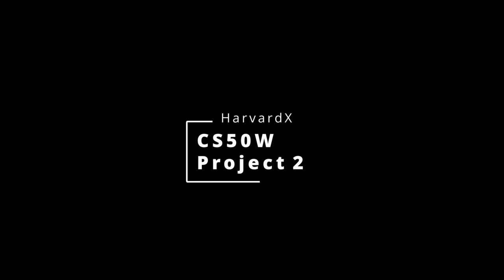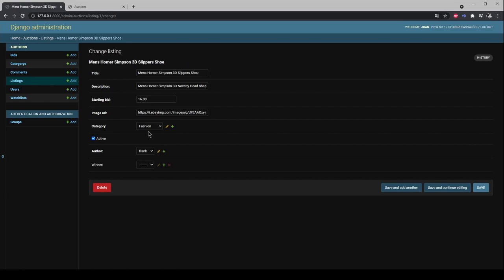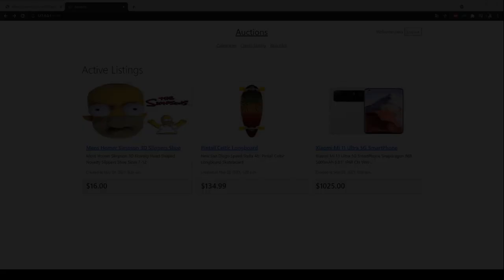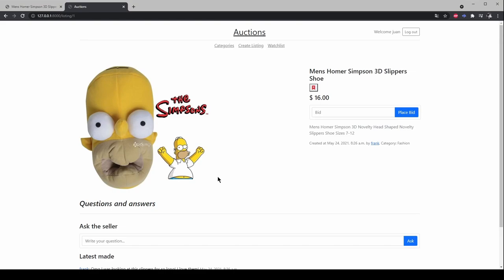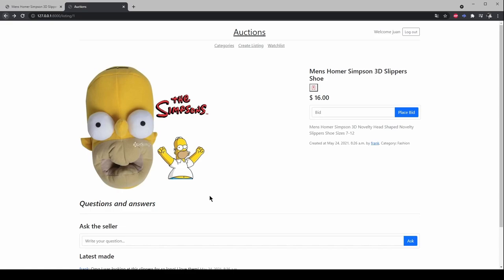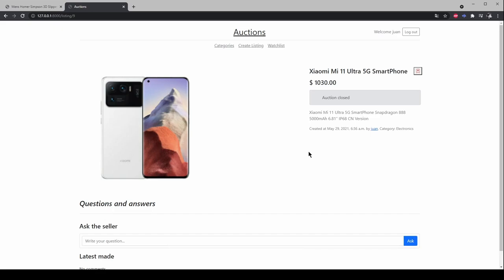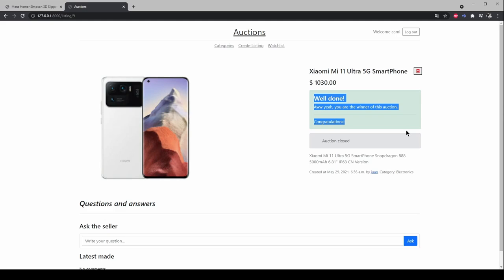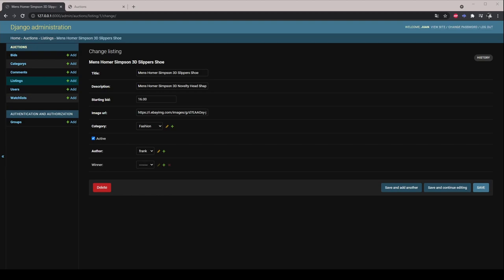HarvardX CS50W Project II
Project 2 - CS50’s Web Programming with Python and JavaScript by Juan Escobar.

00:00 - Intro
00:24 - Models
00:50 - Create Listing
01:19 - Active Listings Page
01:38 - Listing Page
03:36 - Watchlist
03:50 - Categories
04:10 - Django Admin Interface